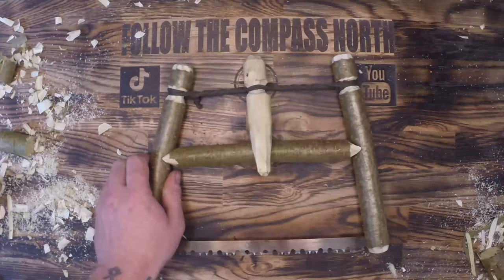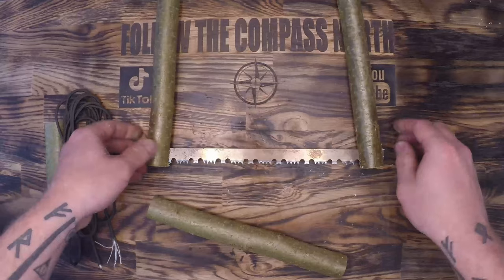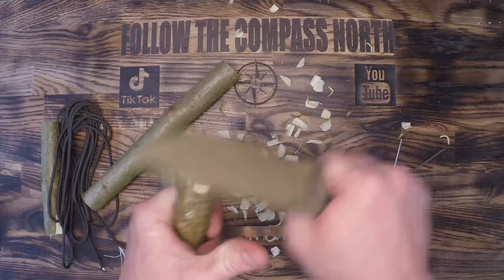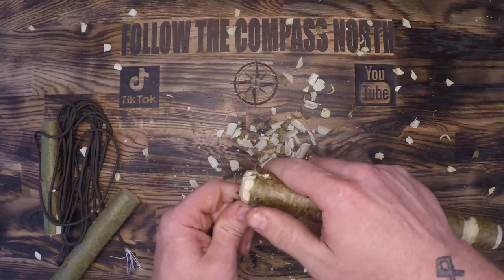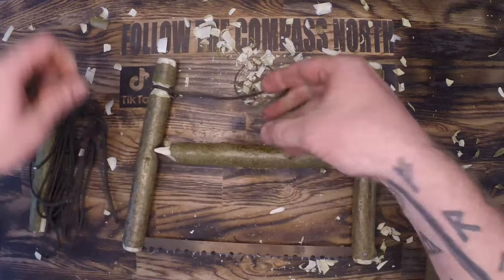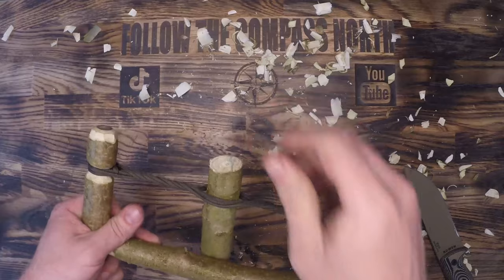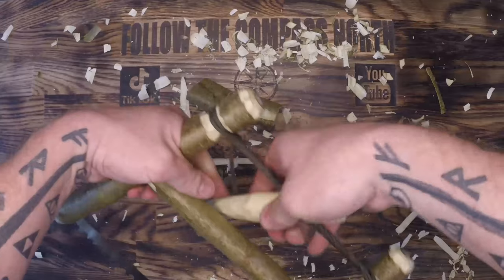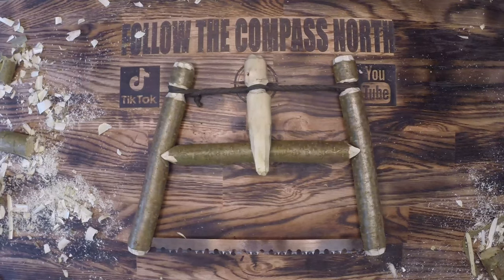Mini Bucksaw Build: Tips and Tricks!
This is the exact process for building the larger and more useful full sized bucksaw but it's a handy skill to have incase your foldable pack saw fails while on the trail.